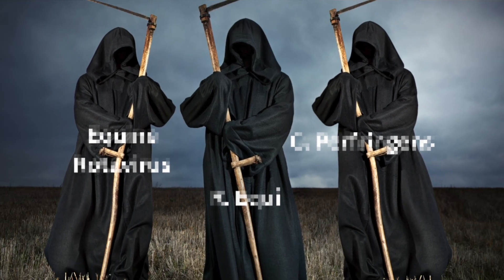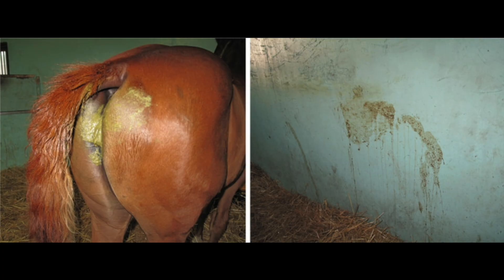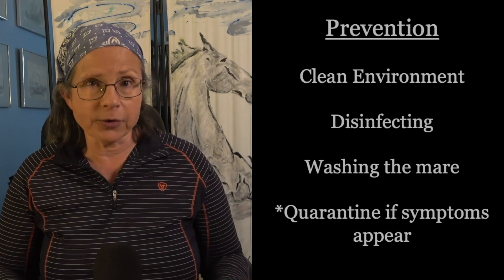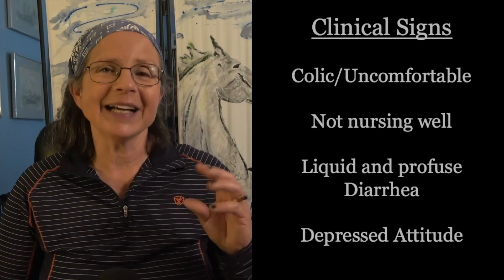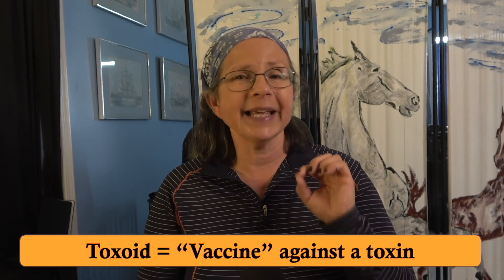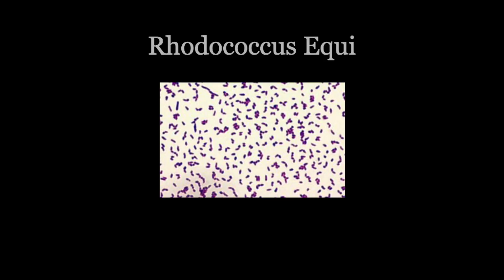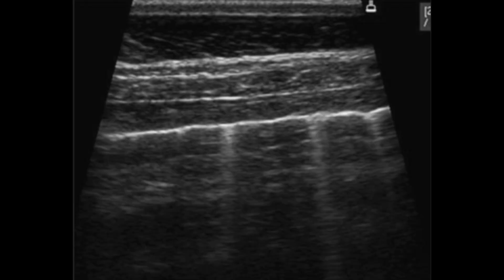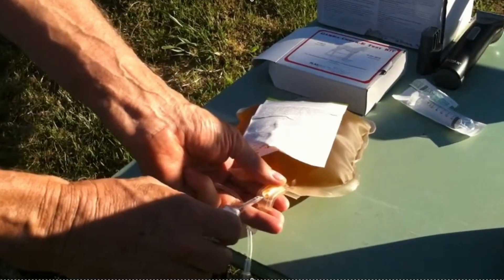These 3 Hidden Killers that Threaten Foals Everywhere!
A review of  three of the most common and devastating diseases that affect young foals. The pneumonia of Rhodococcus, the diarrhea of Clostridium and Rotavirus can swiftly kill foals.   A review of the early symptoms, when to involve the vets, how the disease harms the foal’s body, what treatment options exist and what can be done to prevent it in the first place and if it’s even possible.
Whether you’re raising your first foal or just interested in the science behind veterinary medicine, this video is packed with horse science, real-world advice, and clear explanations from someone with 20+ years of hands-on breeding experience-that sadly had to face those diseases more then once — not a vet, but well-read, observant, and deeply invested in the health of our horses.

Expecting a FOAL or two this year? 😉

⏰ Timecodes ⏰
00:00 - Intro
00:48 -The infiltrator
06:27 -The decimator
11:55 -The stealthy one